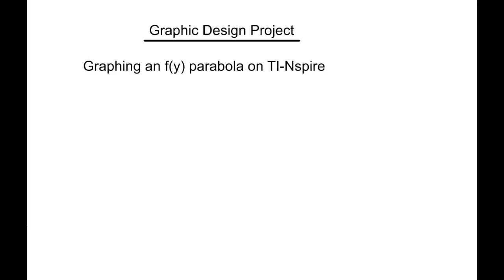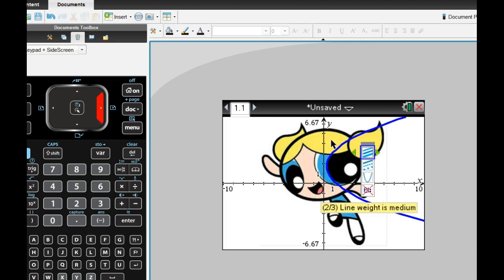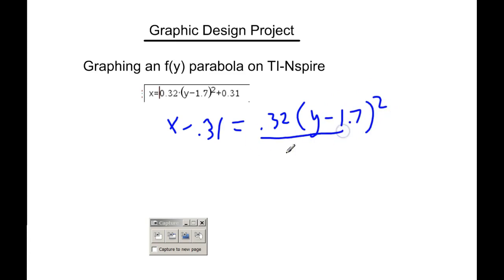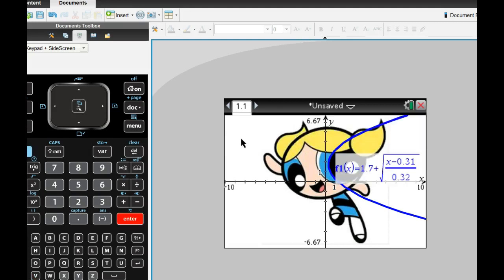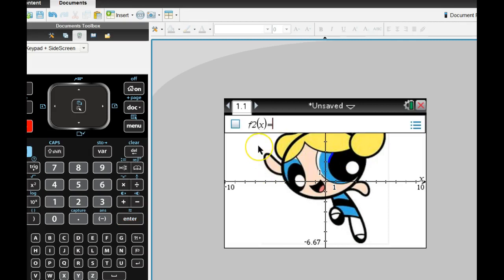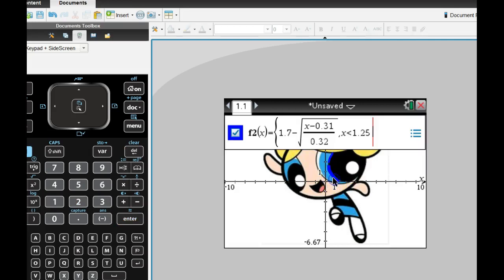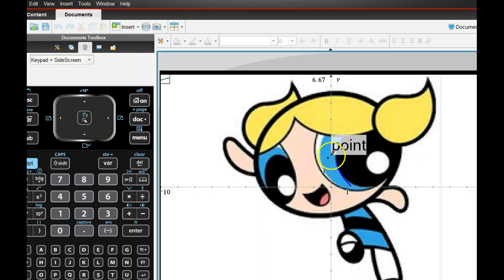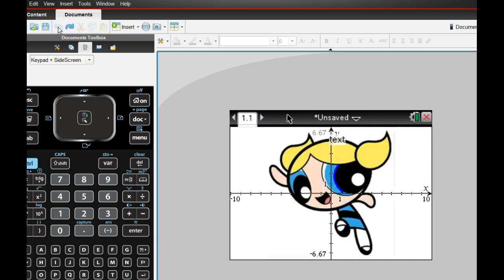Graphing an fy parabola on TI Nspire